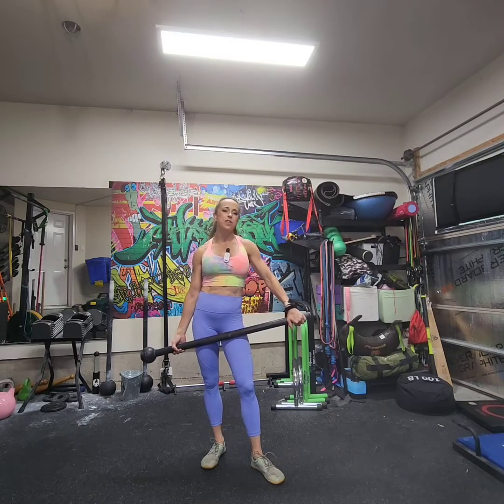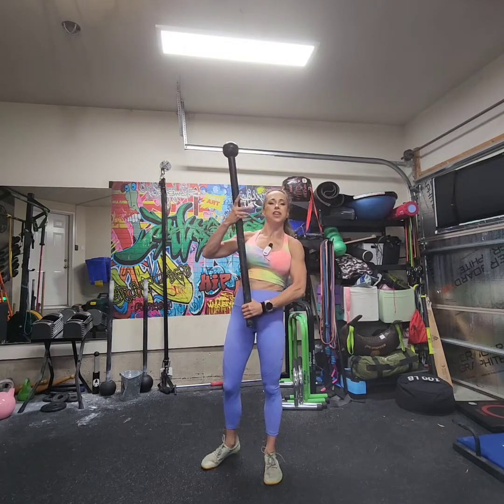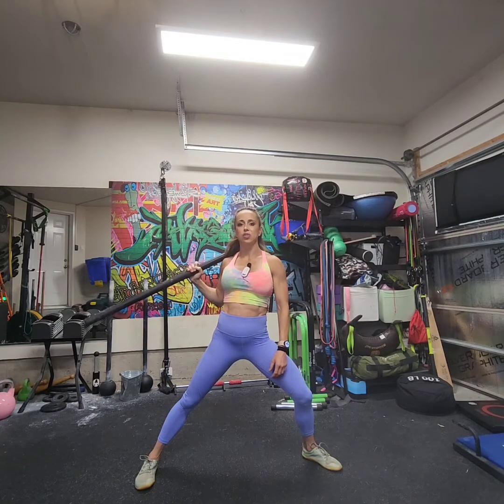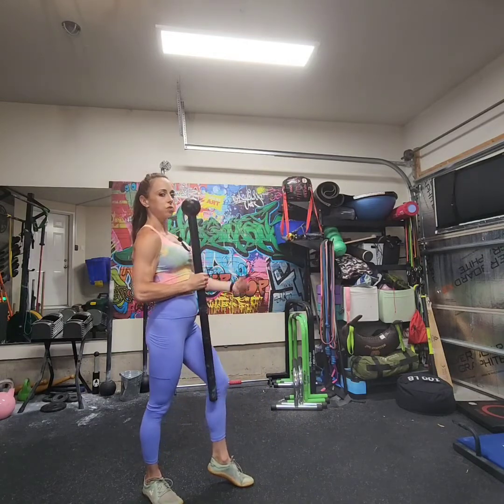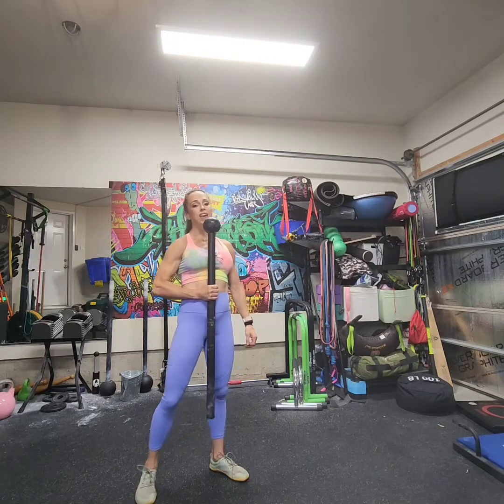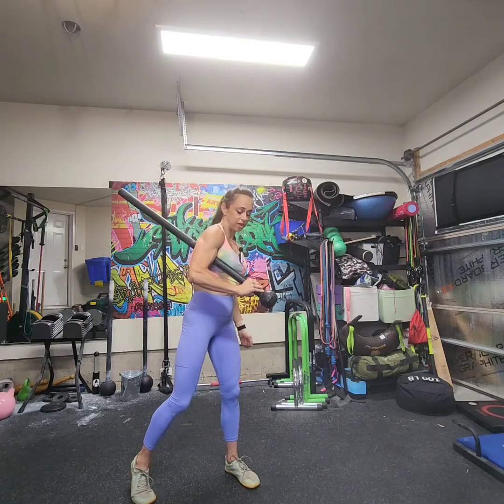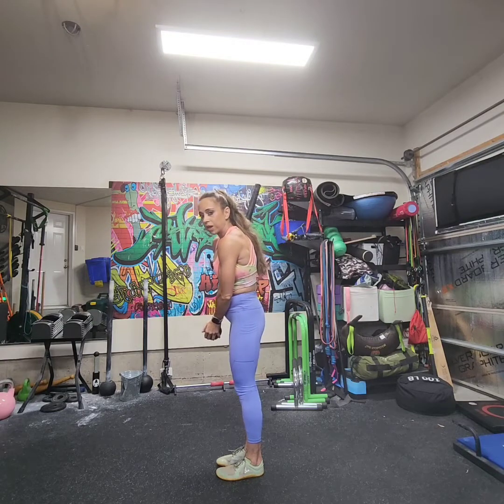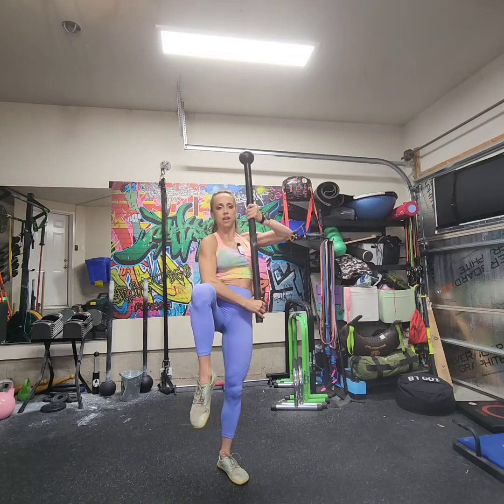REVERSE GHOST FLIP - SMF TUTORIAL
INTRO TO STEEL MACE FLOW-
Sep 14- Oct 12 only $40 for new members!

I offer virtual classes, private lessons as well as mentorship programs for your SMF level one certification

I am currently booking mentorship spots for 2022! Book your spot today!

What you get:👇👇👇

SMF level 1 digital library and PDF
6 private one hour training sessions
Live Testing
Become a certified SMF coach!

👣shoes for movers from @vivobarefoot